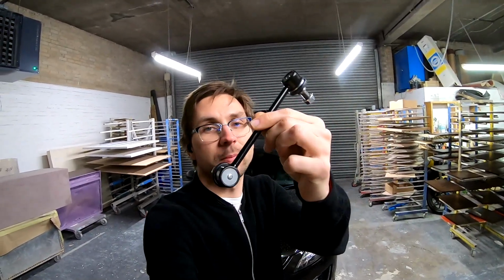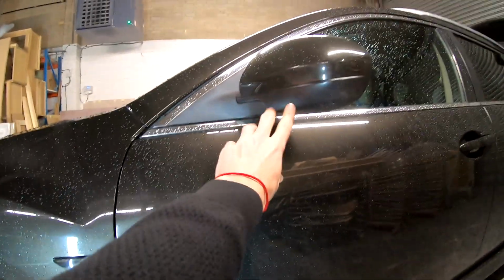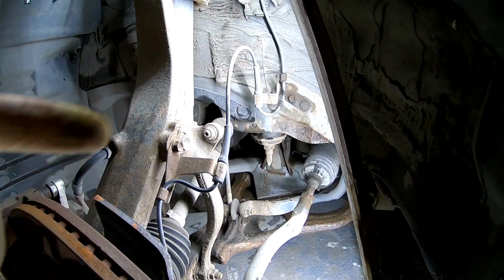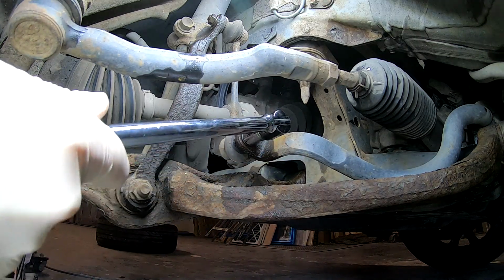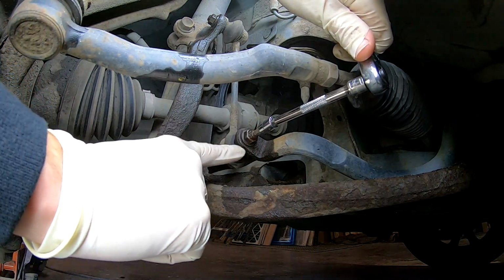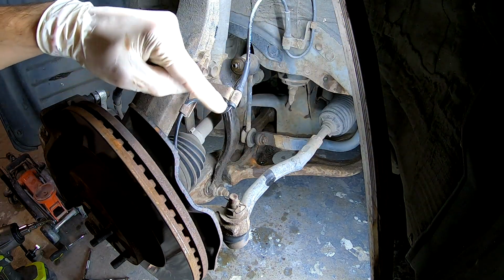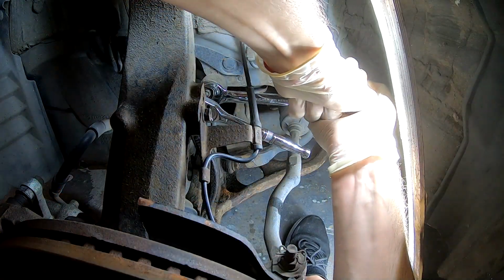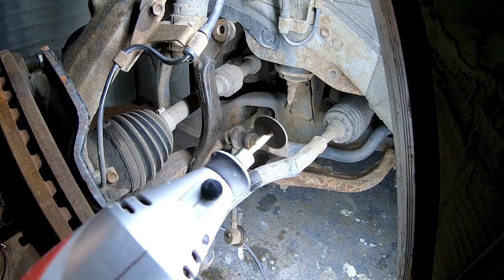Replacing RUSTED Anti roll Bar Link on 2010 Mazda 6 (GH)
Step By Step on how to change the Antiroll bar end link on a 2010 Mazda 6 GH. (Even if it's Rusted and impossible to remove)
Other names are sway bar link, stabilizer link